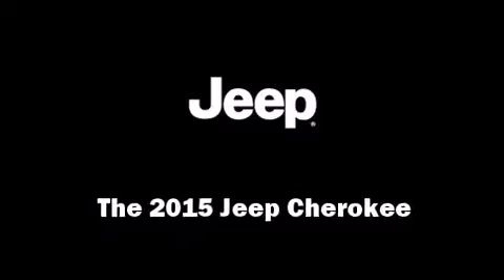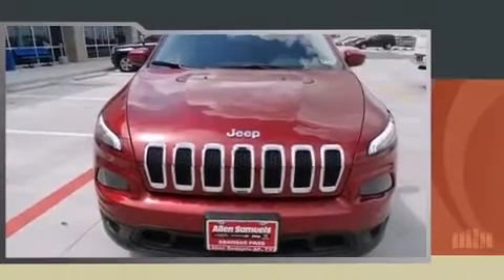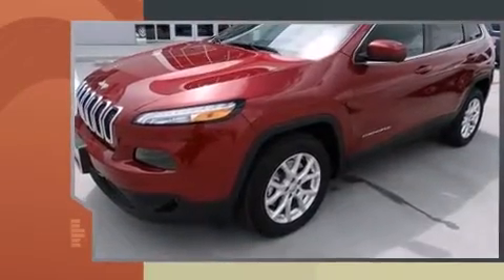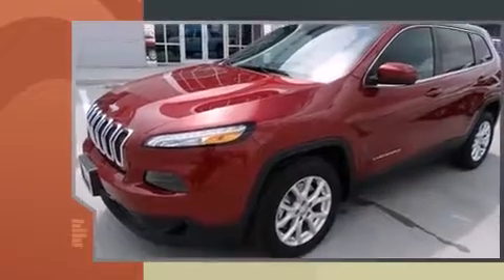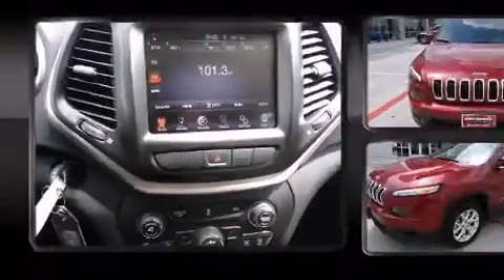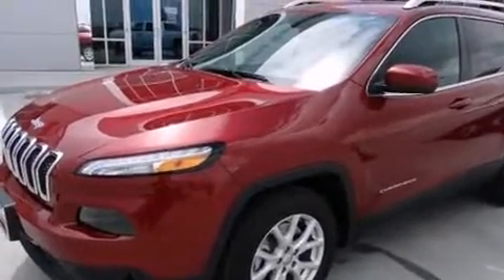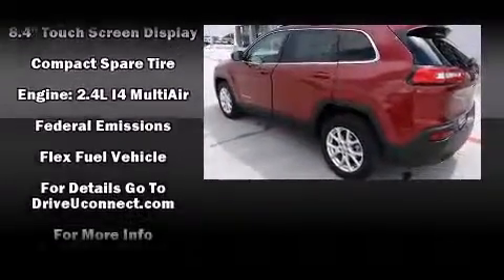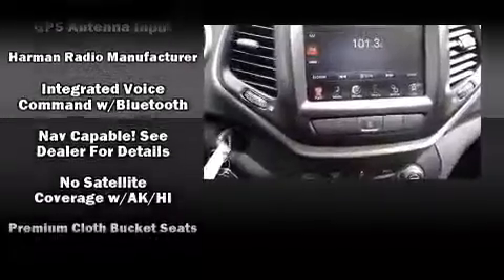2015 Jeep Cherokee Latitude FWD in Aransas Pass, TX 78336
Climb inside the 2015 Jeep Cherokee. It features an automatic transmission, front-wheel drive, and a 2.4 liter 4 cylinder engine. This model accommodates 5 passengers comfortably, and provides features such as: variably intermittent wipers, front bucket seats, front fog lights, telescoping steering wheel, remote keyless entry, an overhead console, and air conditioning. Jeep also prioritized safety and security with features such as: dual front impact airbags, front and rear SIDE impact airbags, traction control, brake assist, anti-whiplash front head restraints, a panic alarm, an emergency communication system, and 4 wheel disc brakes with ABS. Electronic stability control ensures solid grip atop the road surface, no matter how challenging the driving conditions. We pride ourselves in the quality that we offer on all of our vehicles. Please don't hesitate to give us a call.